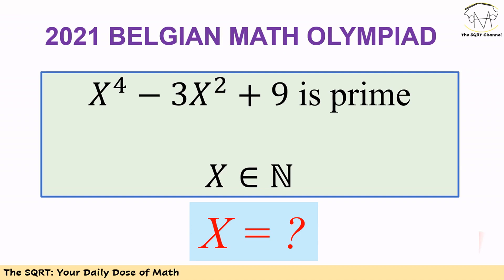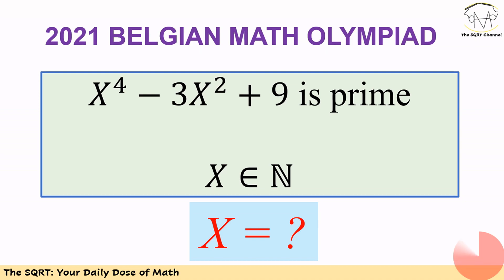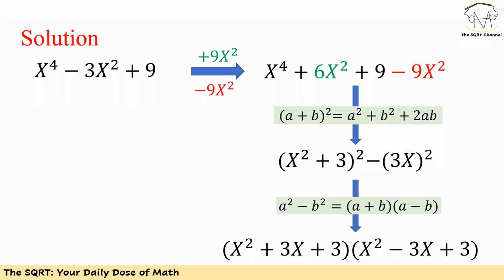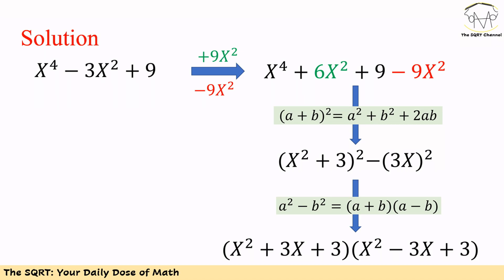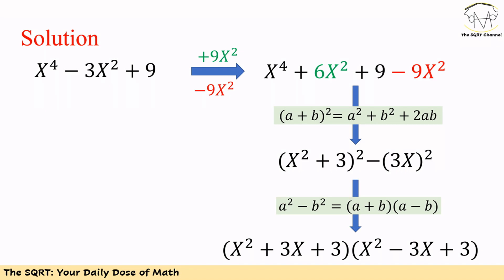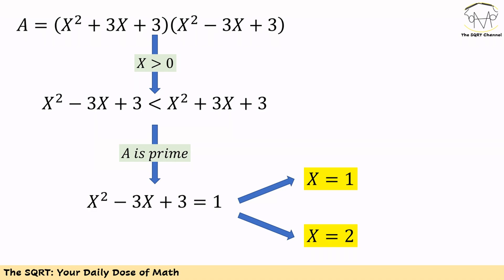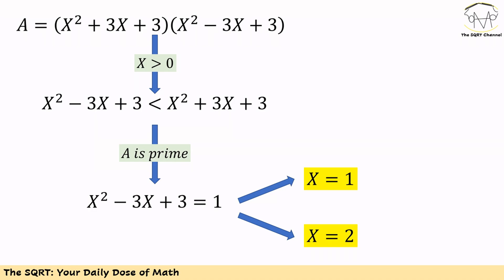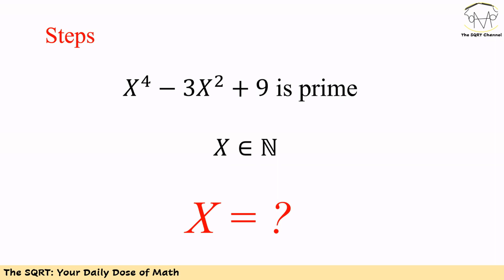How To Properly Use Prime Number Properties